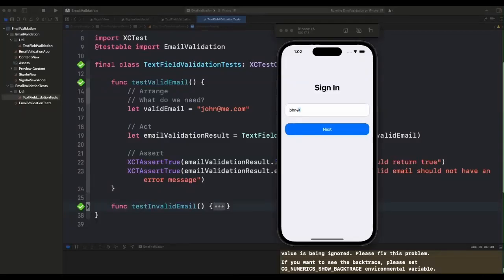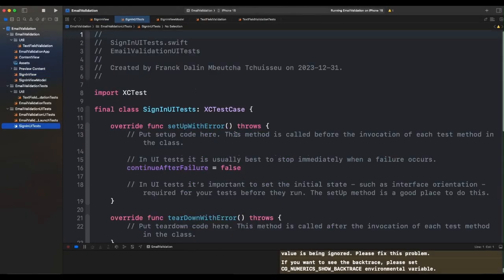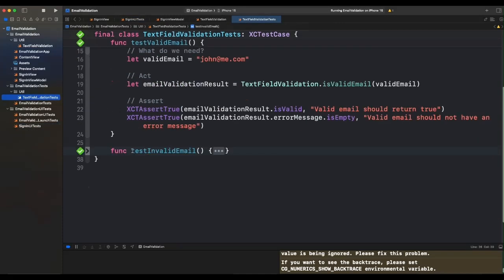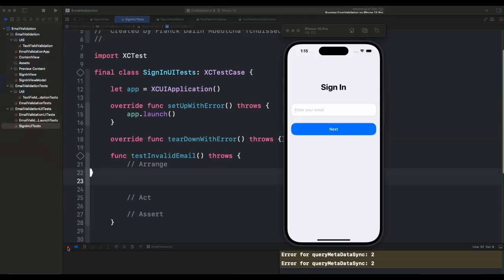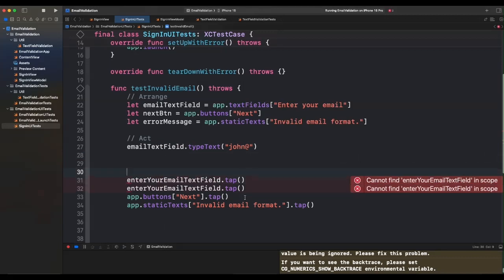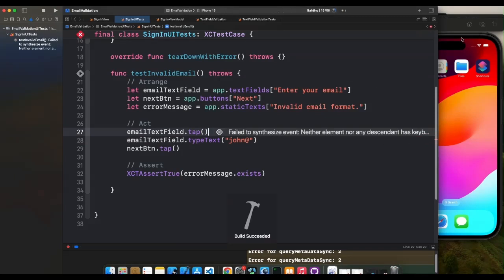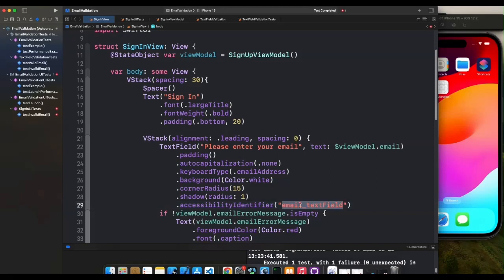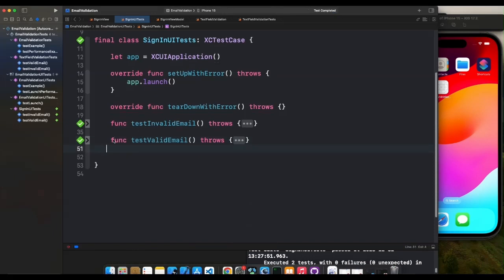🔥SwiftUI - UI Test for an email validation app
👋 Welcome to our in-depth tutorial: "SwiftUI UITest for an Email Validation App." In this session, we'll dive into the critical process of ui testing in SwiftUI, focusing specifically on email validation within your iOS apps. You'll learn how to:

 - Set Up UI Testing: Understand the setup process for ui testing in a SwiftUI environment.

 - Write Test Cases: Learn to write effective test cases for different email formats, ensuring your app accurately identifies an error message.

 - Run and Analyze Tests: See how to execute tests and interpret results to improve your app's functionality.

Happy Coding! 😊